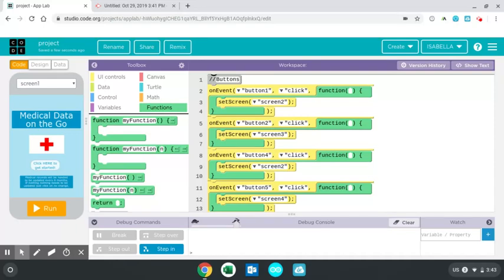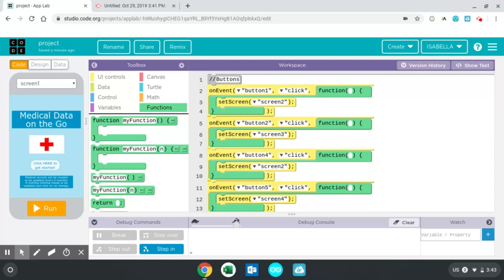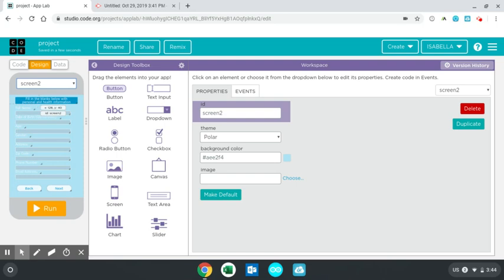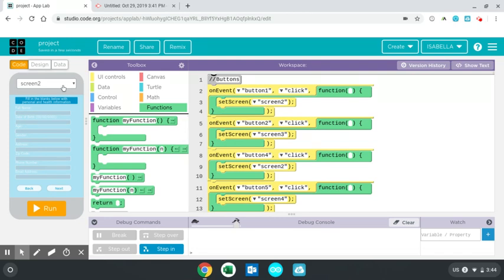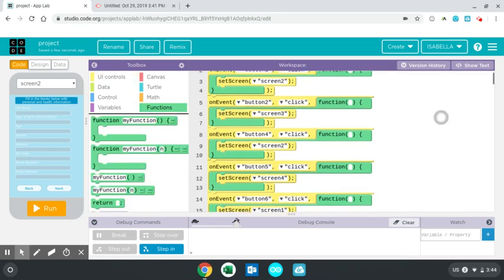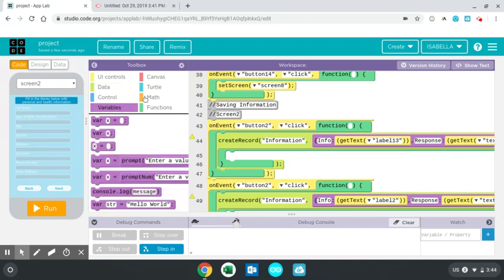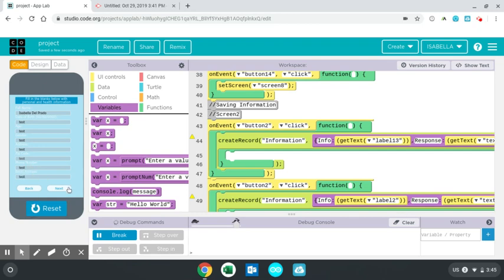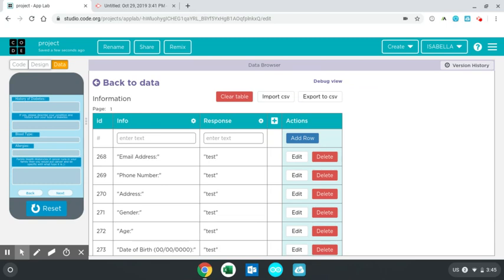IsabelDelPradoMedicalDataOntheGo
Congressional App